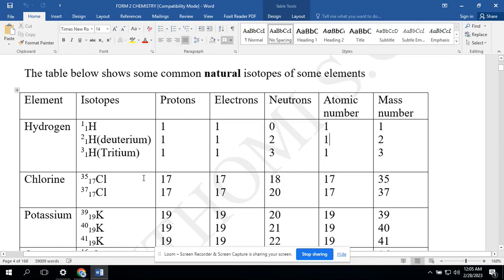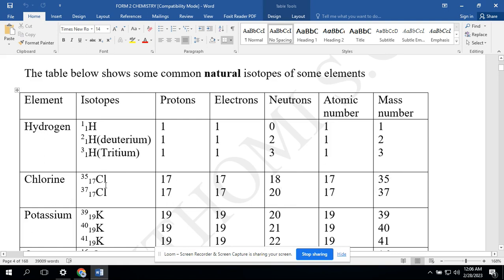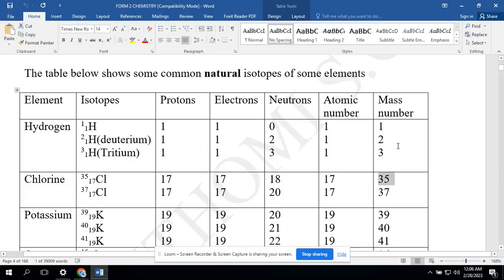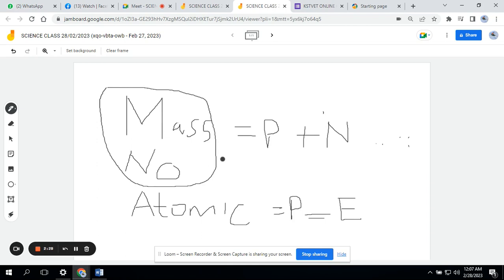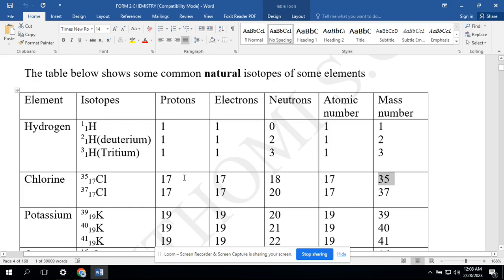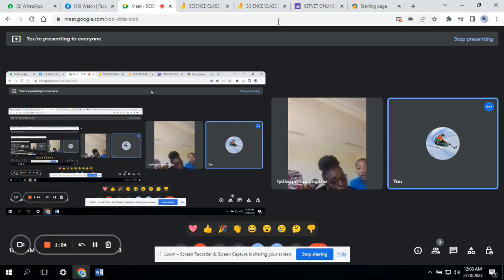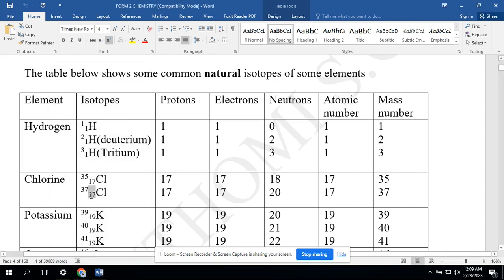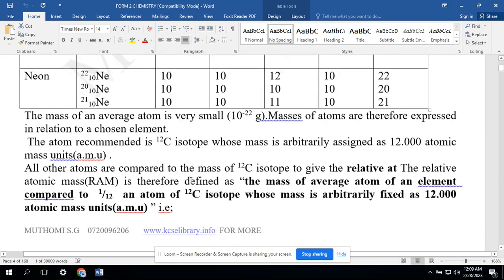6 July 2023